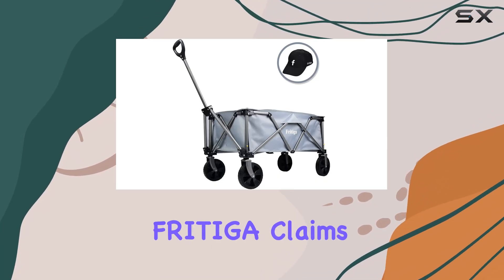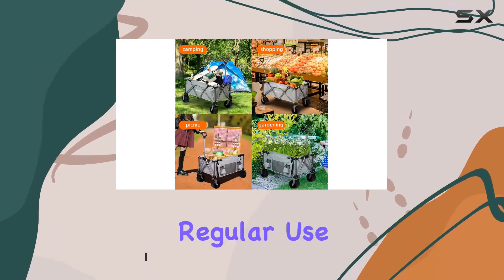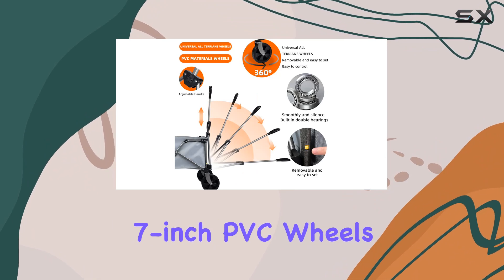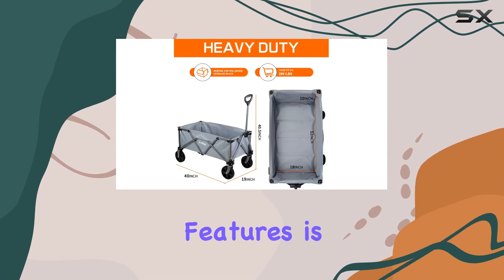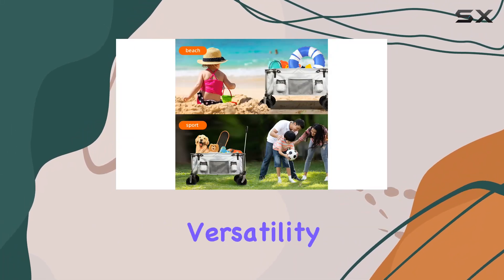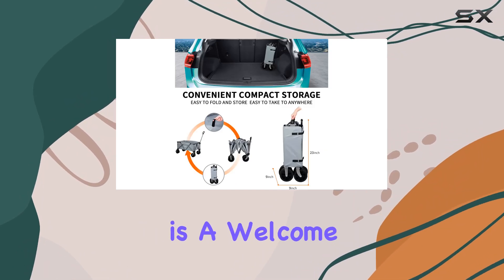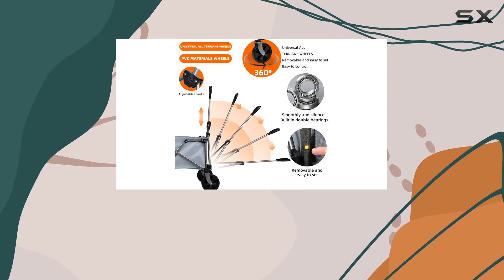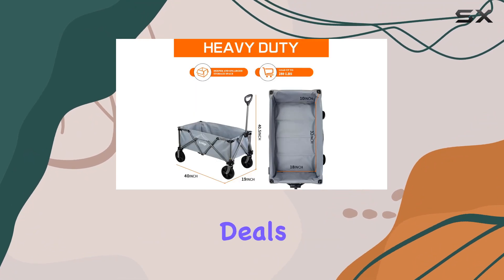Collapsible Wagon Cart: Ultimate Beach & Shopping Cart?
0:00 Intro
0:06 Review

Things that we mentioned in this video:
Collapsible Wagon Cart, Folding : B0BYJYBSZ5